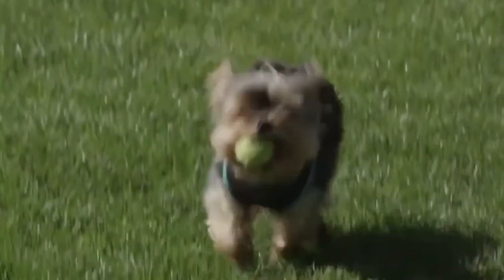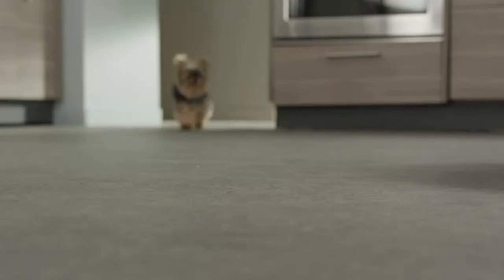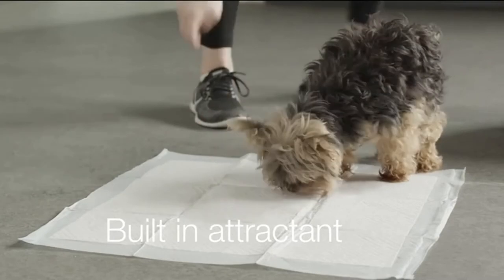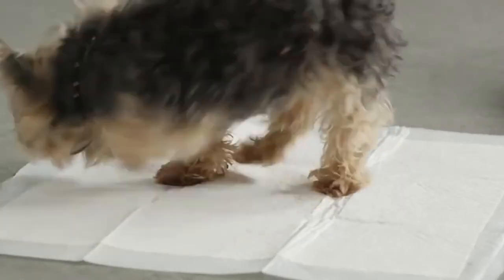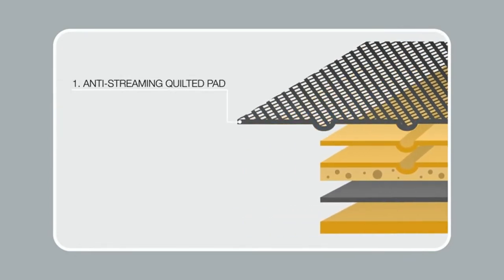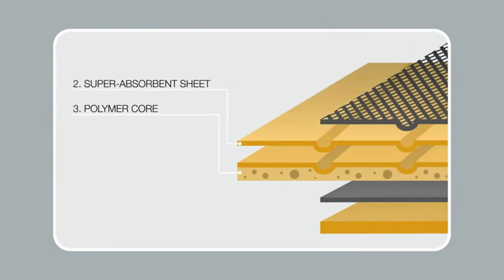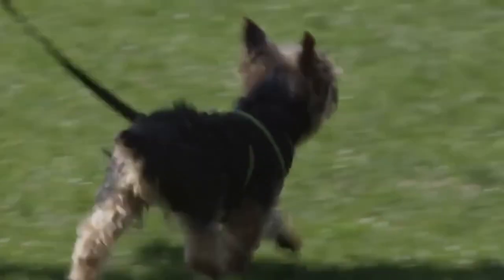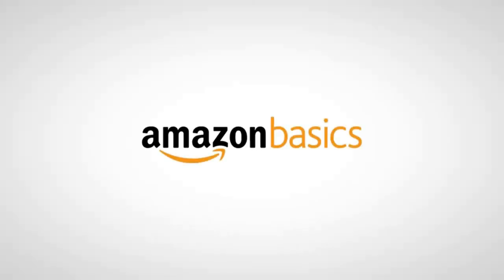Amazon Basics Dog and Puppy Pads, Leak-proof 5-Layer Pee Pads with Quick-dry Surface for Training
Amazon linck

Includes 40, X-Large Size Pads
Super-absorbent core that turns liquid to gel upon contact
Leak-proof with plastic lining to prevent damage to floors
Quick-dry surface with built-in attractant
Pad Dimensions: Each pad measures 28 x 34 inches (LxW), with an absorbent center pad and plastic border on all sides to prevent overflow